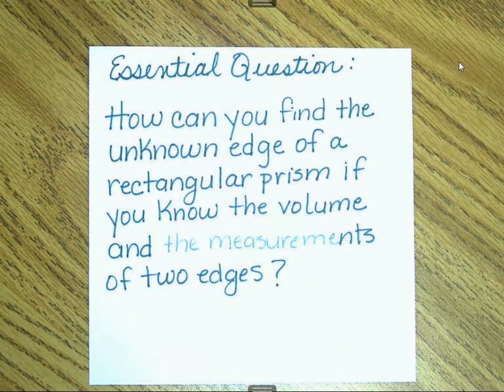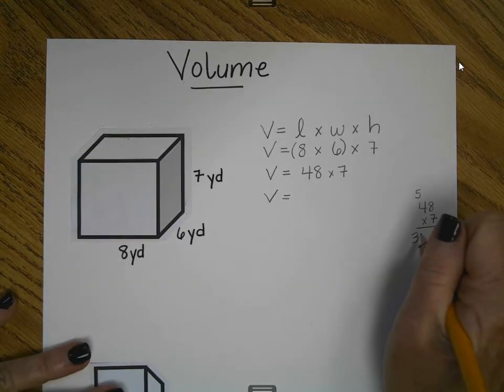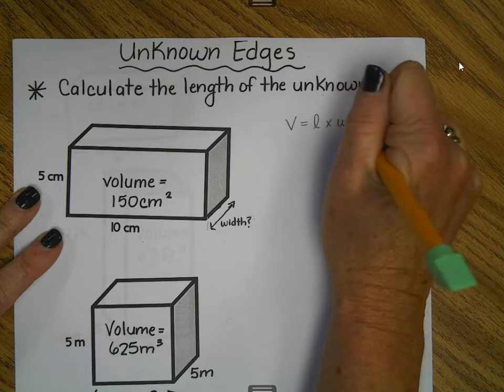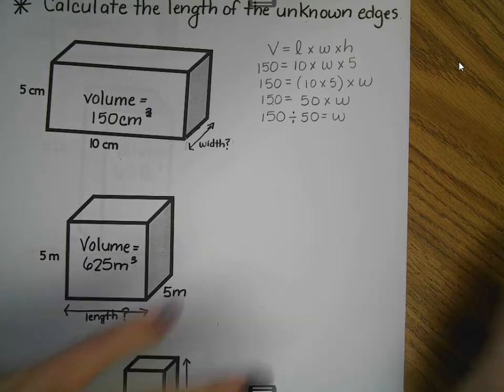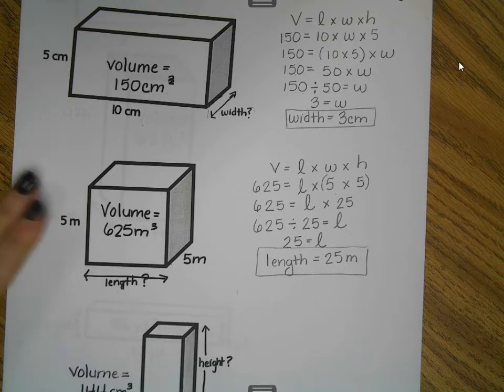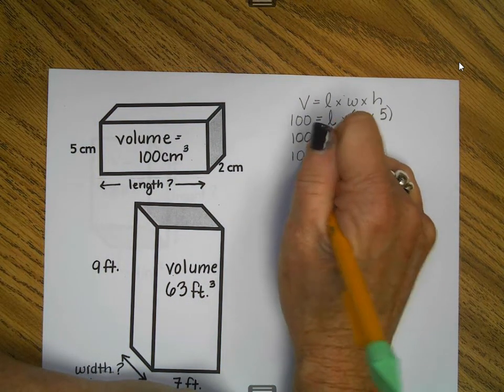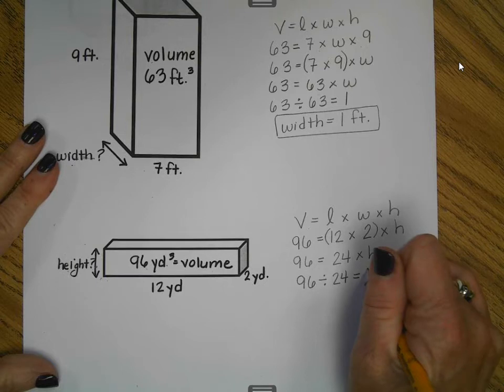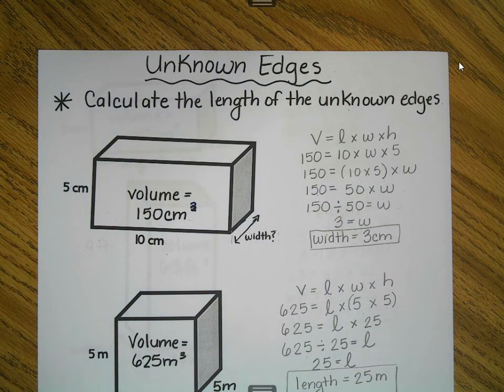Unknown Edges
Finding the Missing Edge of A Rectangular Prism When Given the Volume and Two Edge Measurements